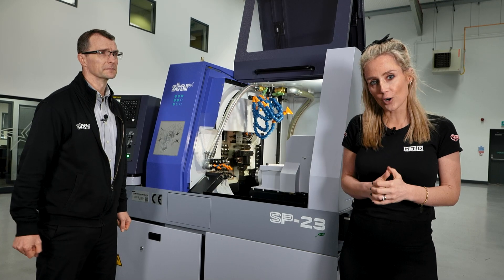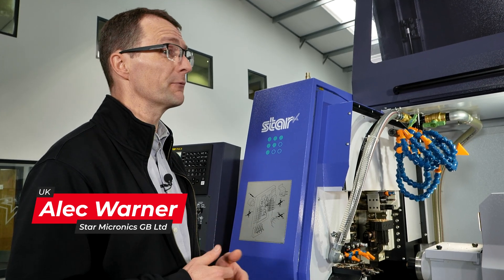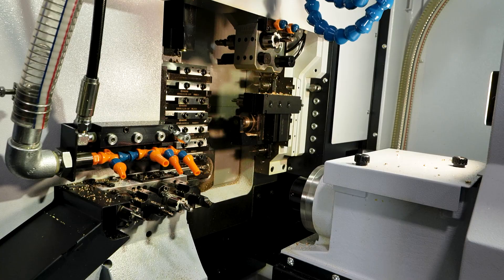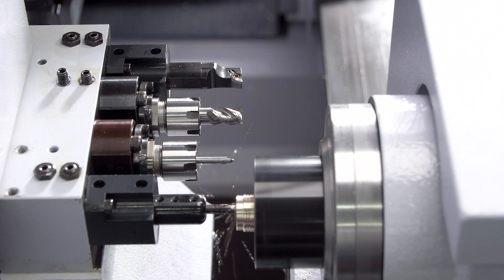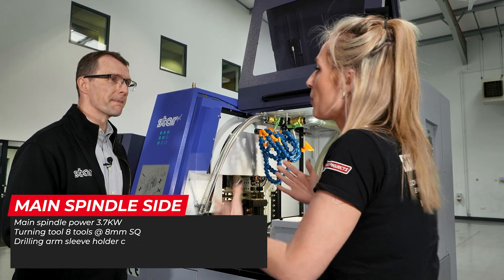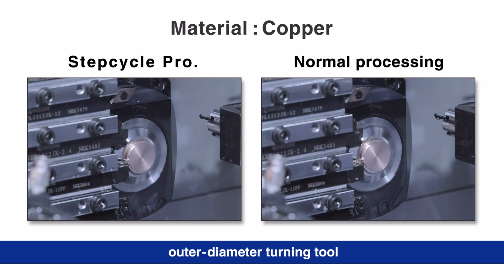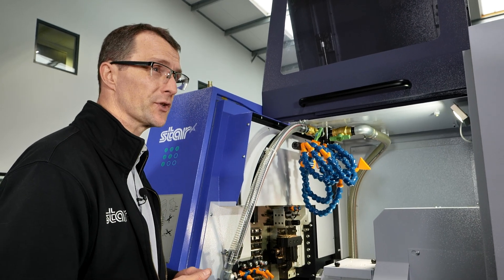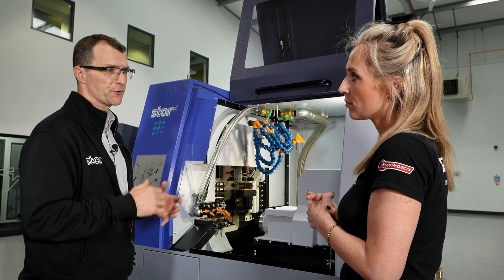Flexible and cost effective - Sliders are the way to go!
Have you considered sliding head technology? And, why would you?

In this video about the Star SP-23 we find out not only about the technology behind this machine (and sliders in general) but also the flexibility that they provide.

Alec Warner from Star then tells us more about the SP-23 and why you should consider one for your machine shop.

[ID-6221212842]